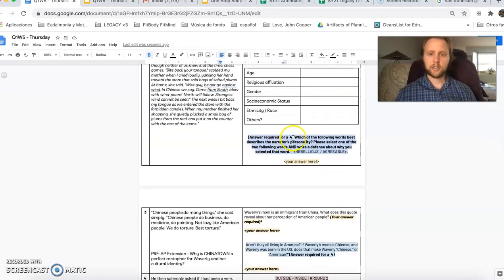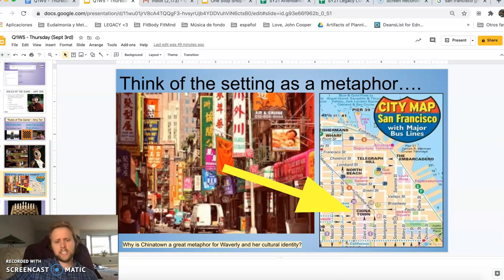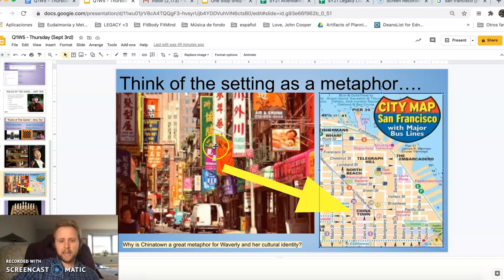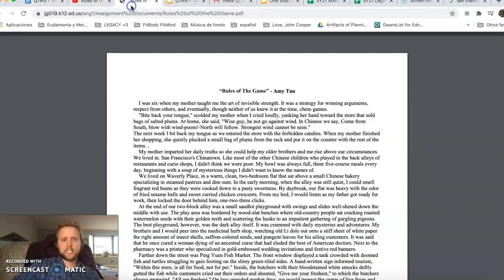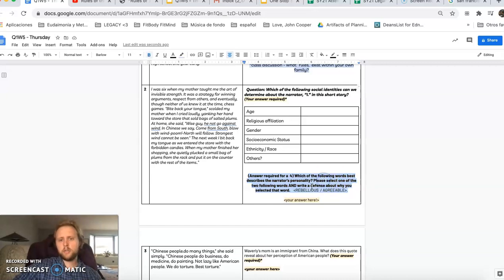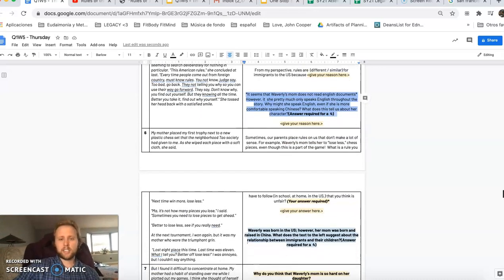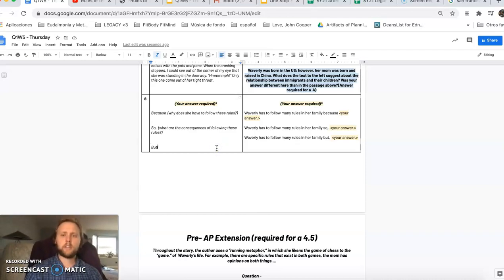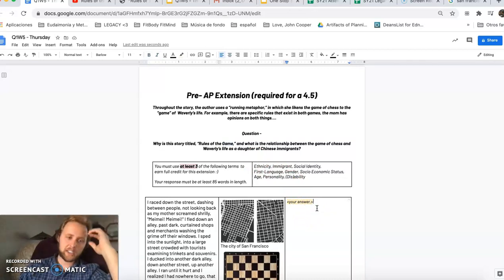Rules of the Game - Amy Tan